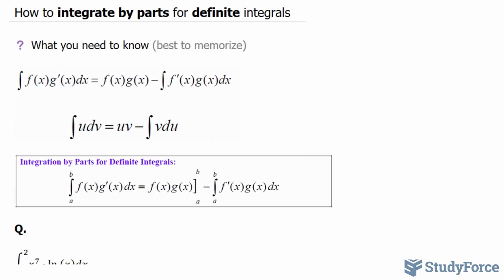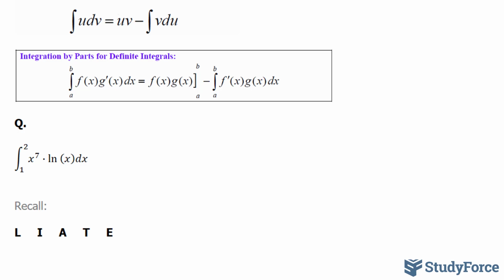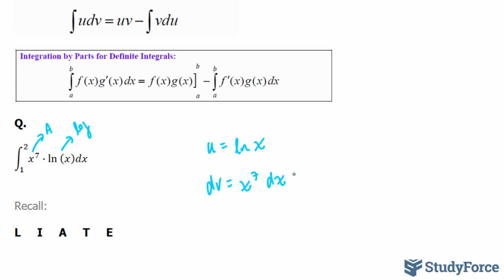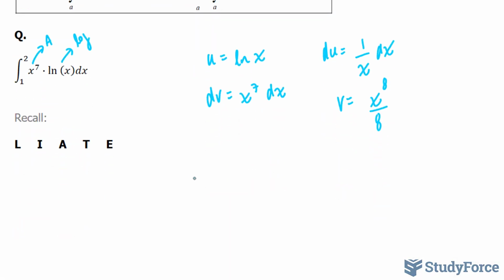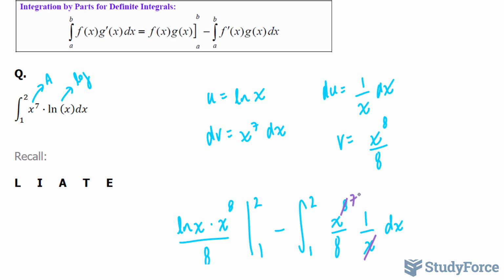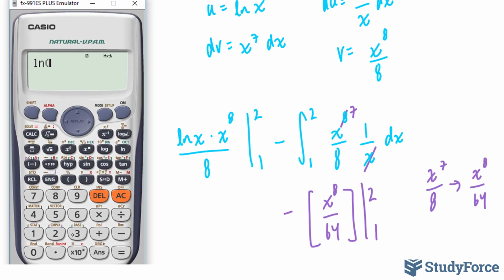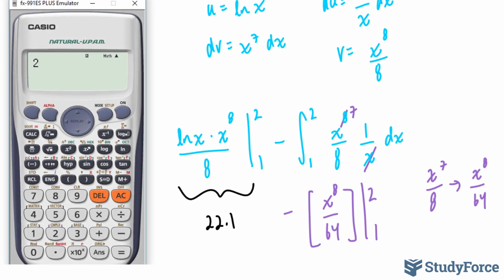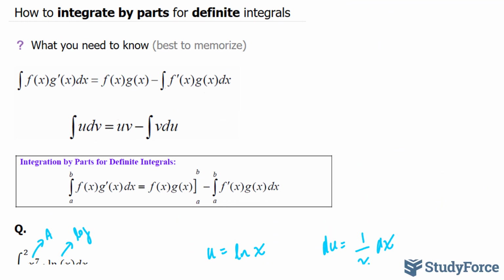Integrate by Parts (Definite Integrals)